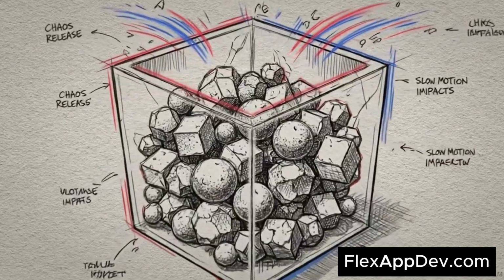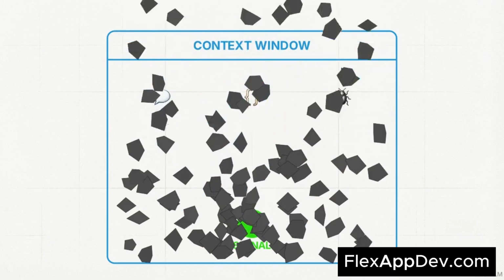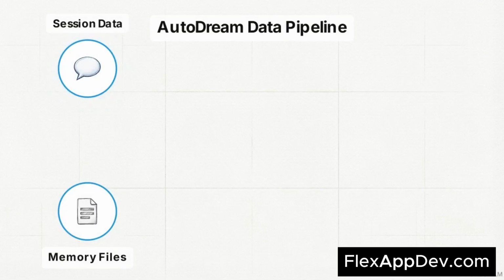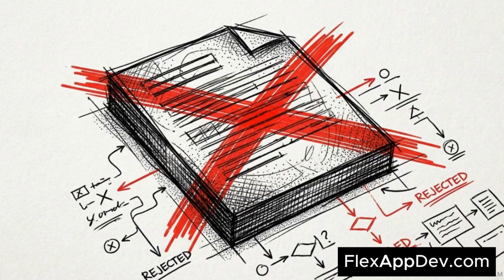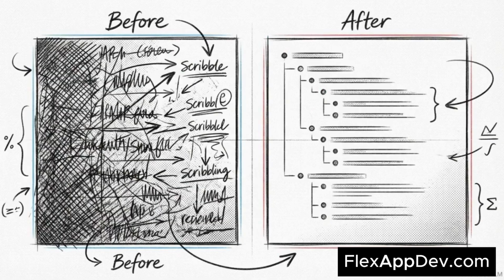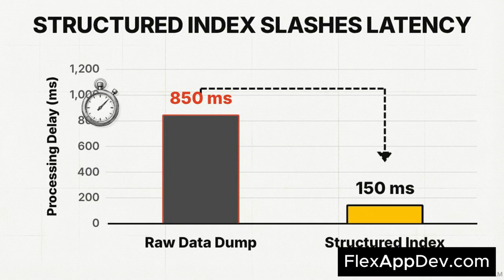Claude Code Memory 2.0: Persistent AI Memory Across Sessions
Claude Code just dropped Memory 2.0 — and it changes how you work with AI coding assistants forever.
In this video, we break down exactly what's new with Claude Code's memory system, how it persists context across sessions, and why this is a game-changer for developers building with AI.
**5 Key Topics:**
- 🧠 What's new in Claude Code Memory 2.0 and how it differs from previous versions
- 💾 How persistent memory works across coding sessions
- ⚙️ Setting up and configuring memory files (CLAUDE.md and project memory)
- 🔄 Practical workflows: saving preferences, project context, and feedback loops
- 🚀 Power user tips: memory types, when to use them, and what NOT to store
Whether you're a solo dev or working in a team, memory-aware AI coding is the new baseline.